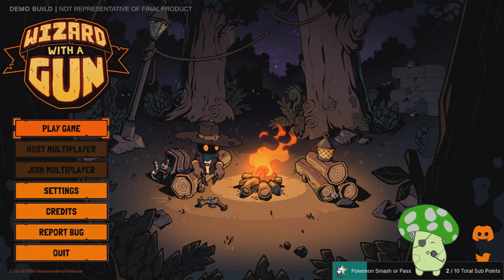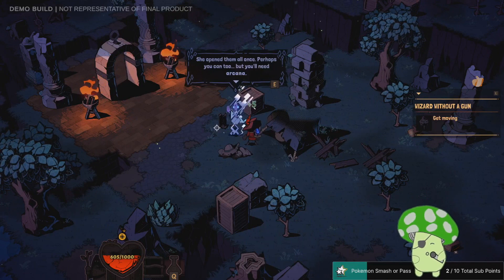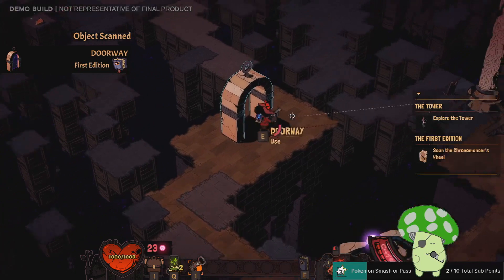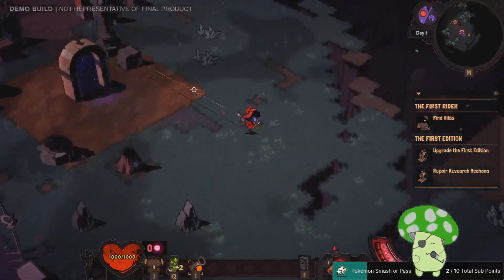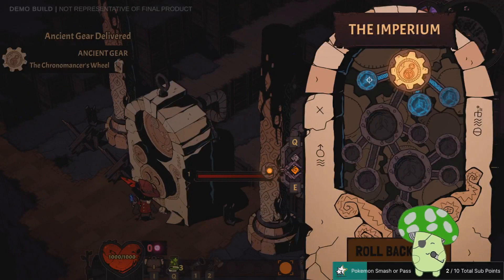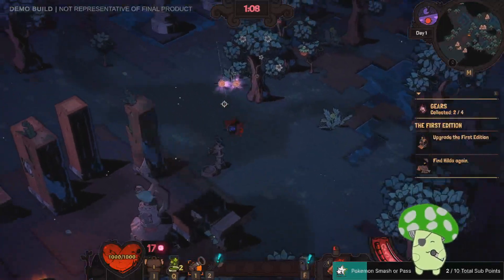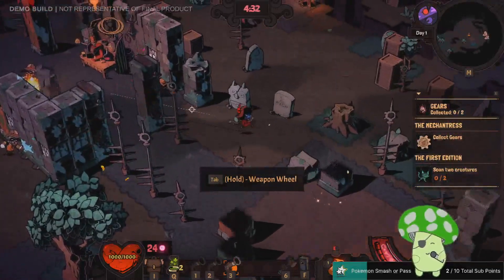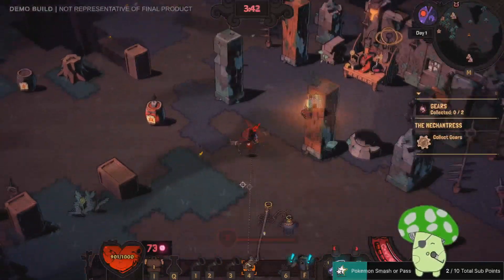Time Travelling Sorcerer Shoot 'Em Up Roguelite ~ Trip Checks Out: Wizard with a Gun (Demo)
Wizard with a Gun is an online cooperative sandbox survival game set in a magical wilderness wrought with dangerous creatures and arcane mysteries. With co-op to come and a mixture of satisfying gun customization and a lot of freedom to make your wizard's tower feel your own, I'm planning on playing a lot of this when it comes out (and hopefully convince some friends to play with me too!)